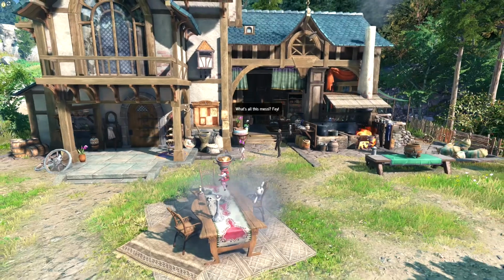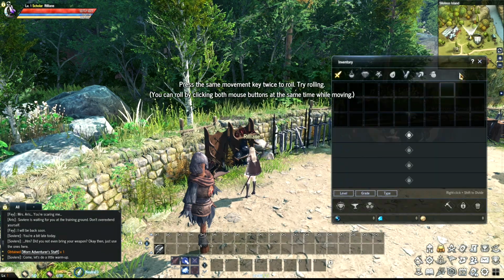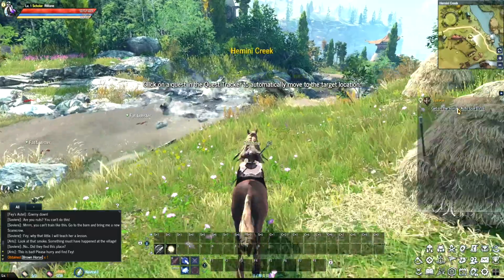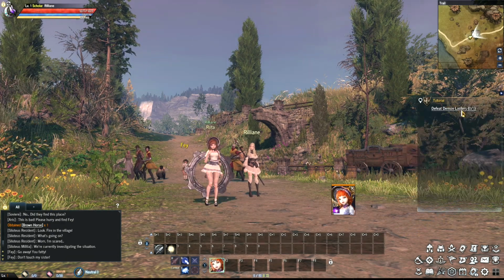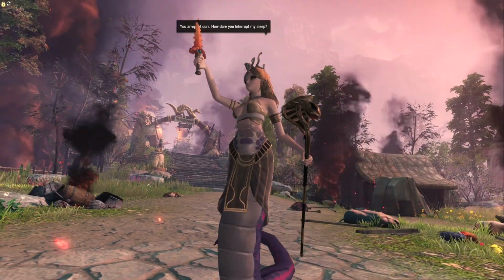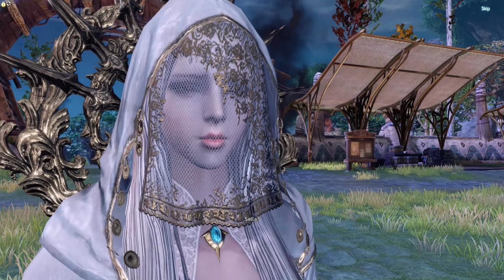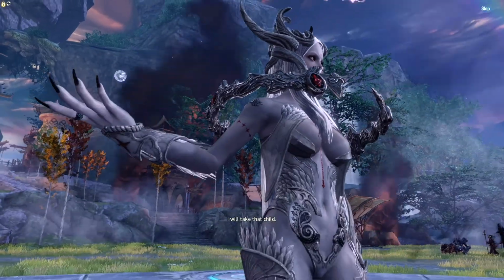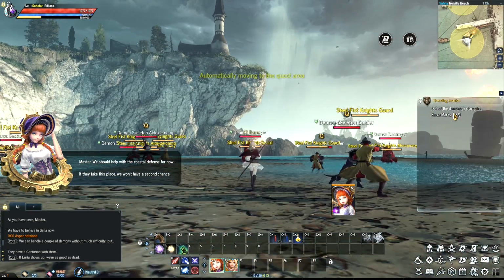Astellia Royal: Prolouge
when you create an account the BORA security key must be composed of numbers, you're gonna need it to register/set your password so you can log in without having the need of a 3rd party site (google log in).

Frame rate keeps dropping (only on video though since xbox' game bar ain't that great of a recorder) hence the video end up getting only an fps of 30 :(

***edit: After checking some forums and etc., I realised that lag was due to PING.